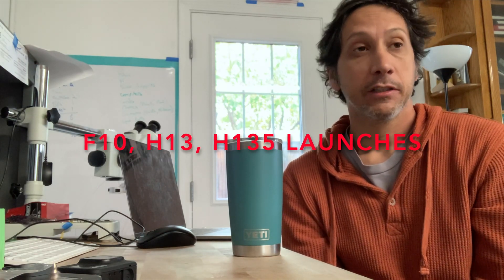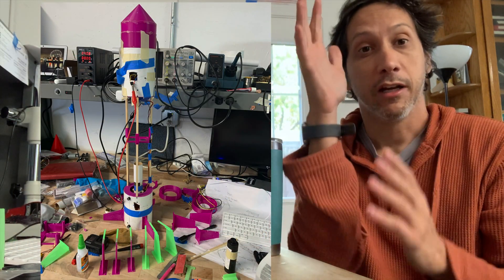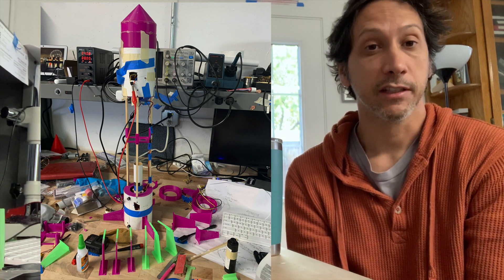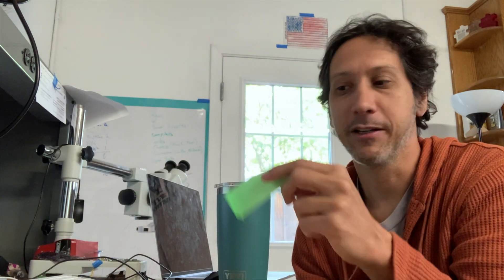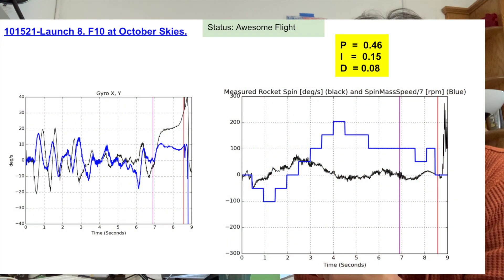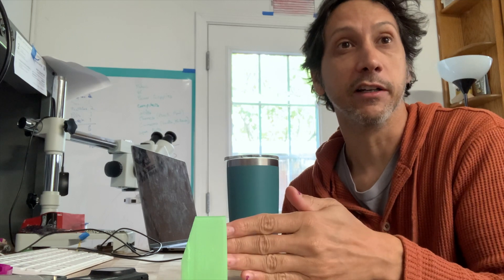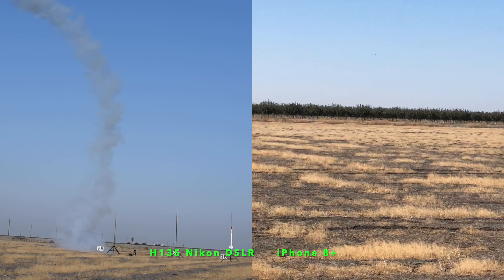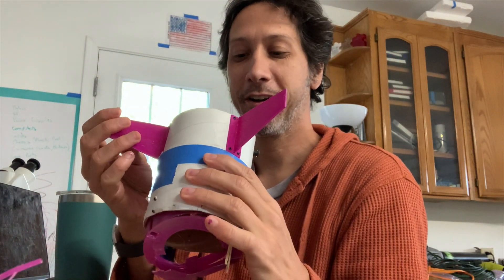F10 Thrust Vector Control Rocket, H13 TVC, then H135 Non-TVC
3 launches and discussion

F10 - 7s burn, great launch. GoPro views!
H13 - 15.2s burn, gopro view.
H135 - Not a TVC, just wanted to record data. Smashed my rocket.